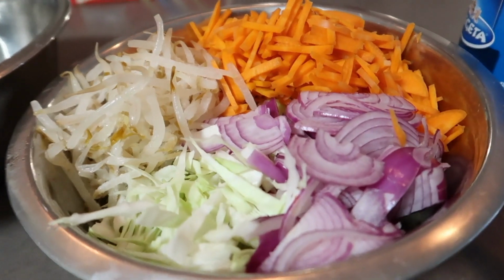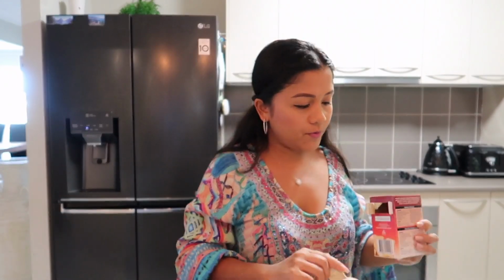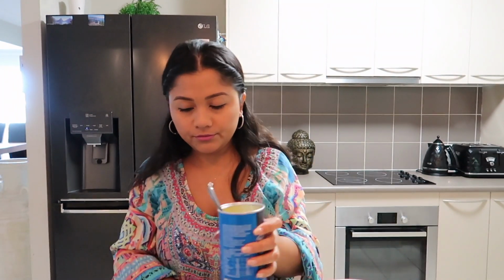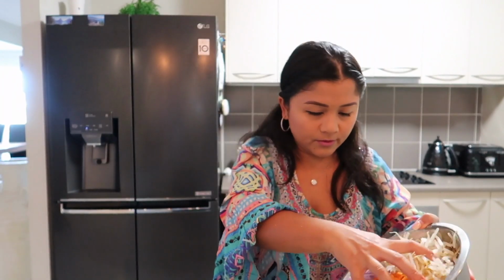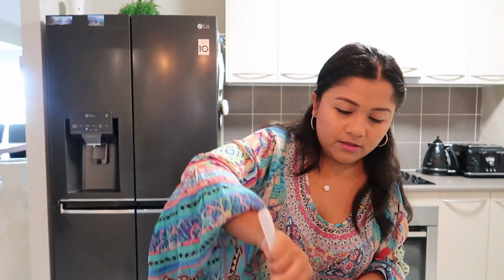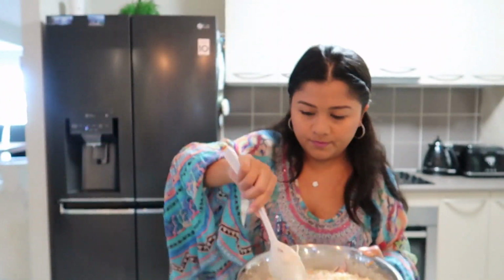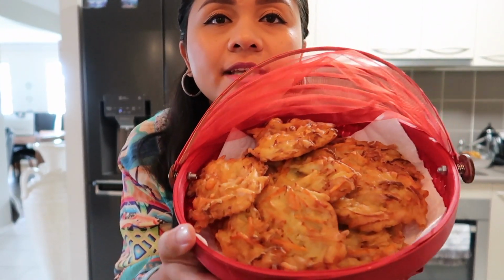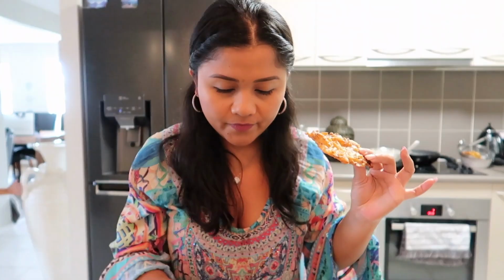HOW TO MAKE VEGETABLE FRITTERS | SIMPLE RECIPE CRUNCHY VEGETABLE FRITTERS | YUMMY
How to make vegetable fritters

Ingredients
- Chopped Cabbage
- Chopped/Grated Carrot
- 1 Chopped Red Onion
- 200grams of Bean Sprout
- 3cups of Plain Flour
- 1/2cup of Rice Flour
- 1 Egg
- 600mil of Water

Spices
- 6 Cloves of Crushed Garlic
- 1tsp White Pepper
- 1tsp Salt
- 2tsp Real Gourmet Stock

Methods
Mix all ingredients and spices in a big bowl
Heat 1 1/2 cup of canola oil in a frying pan
Fry fritters till golden brown